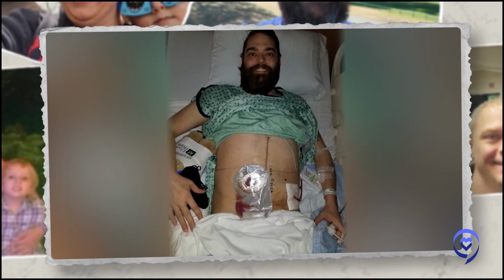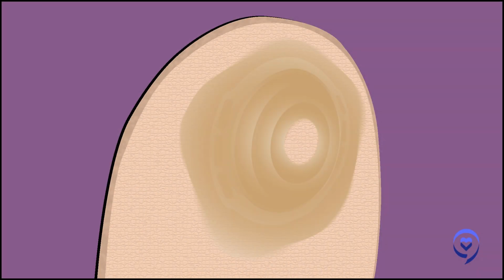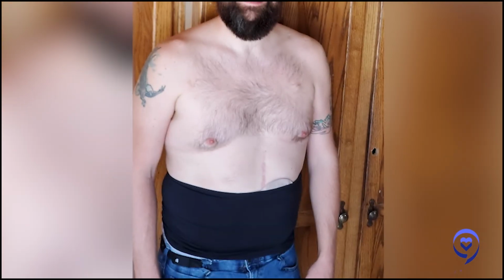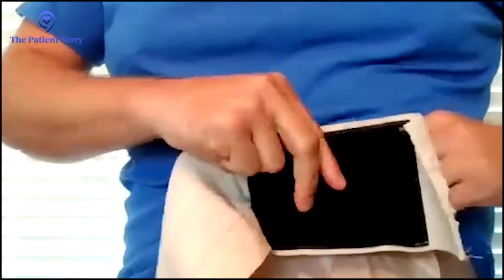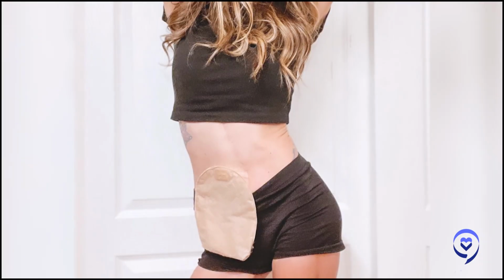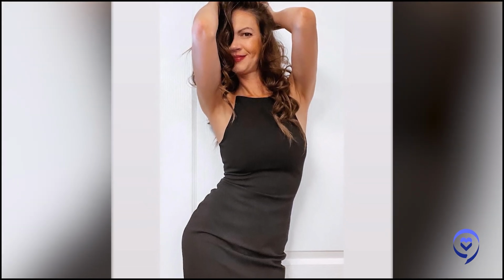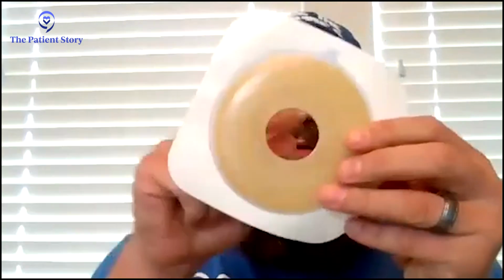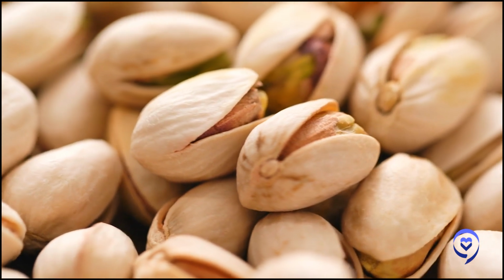Colostomy Bag: Colon Cancer Survivors Share Tips, Advice & Finding Your Confidence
In this discussion, two colorectal cancer survivors discuss the various aspects of living with an ostomy bag, including the challenges and coping strategies. The emphasize how living with an ostomy doesn't limit them from leading fulfilling and active lives.

Jason Randall, a stage 4 colorectal cancer survivor, talks about his temporary ileostomy and permanent colostomy, as well as different types of ostomy bags and products that can help with managing the ostomy.

Amy Hart, a stage 3 colorectal cancer survivor, discusses fashion and clothing tips for women with an ostomy. And how to gain back your confidence.

Contents of this video:
01:39 - Different types of ostomies
08:39 - What clothing do you recomment for women living with an ostomy
12:39- What helps with removing wrinkles and applying the o-ring?
14:46 - What do you eat with a permanent ostomy?
18:13 -  Remember : you're not alone!